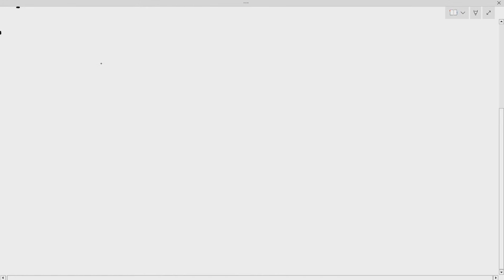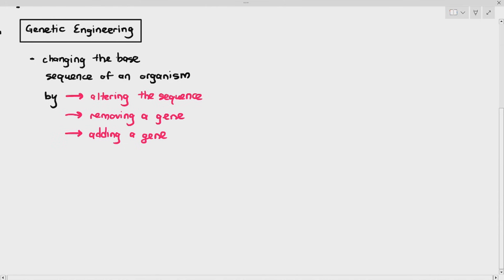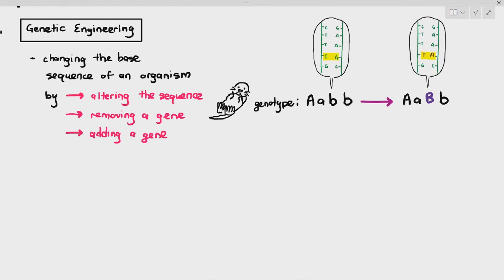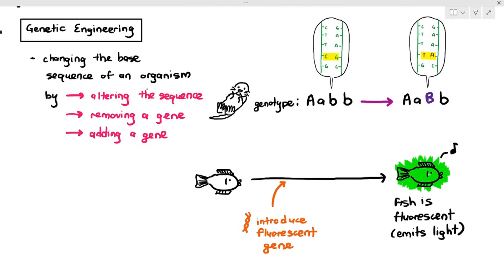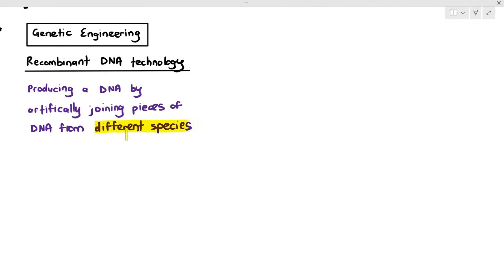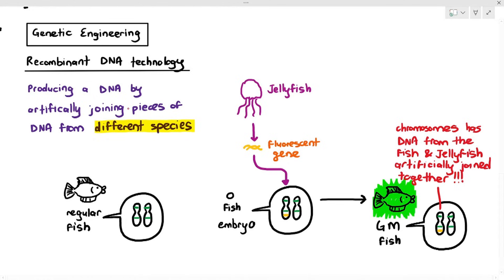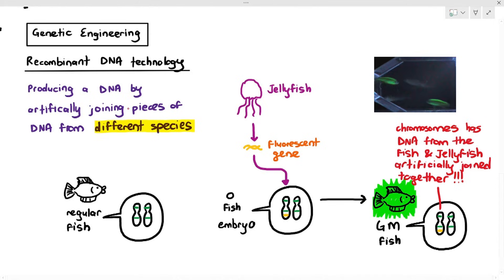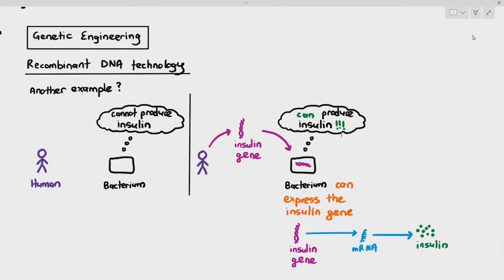19-2 Recombinant DNA Technology - An Introduction (Cambridge AS A Level Biology, 9700)